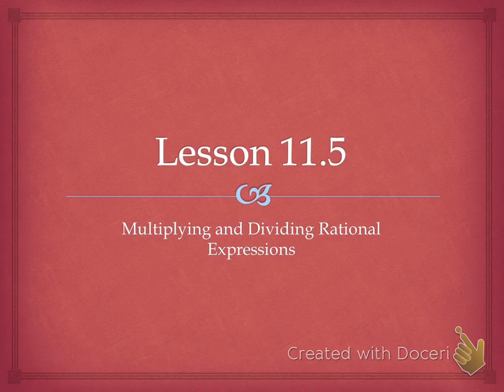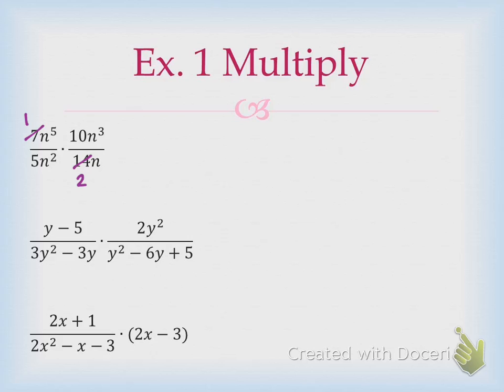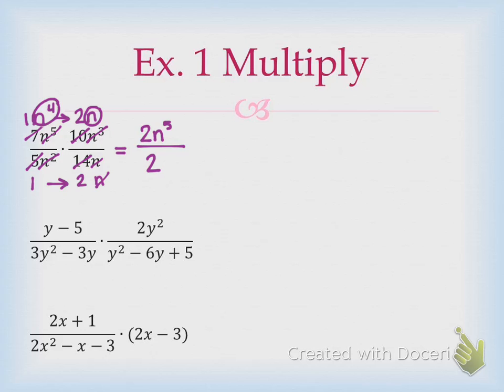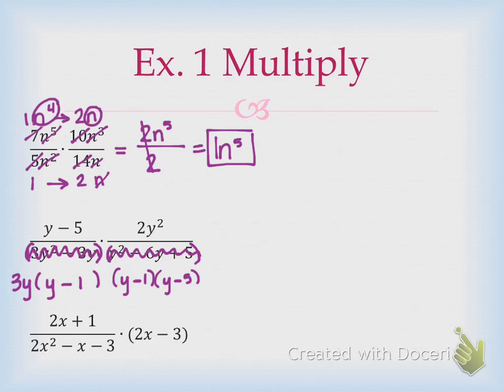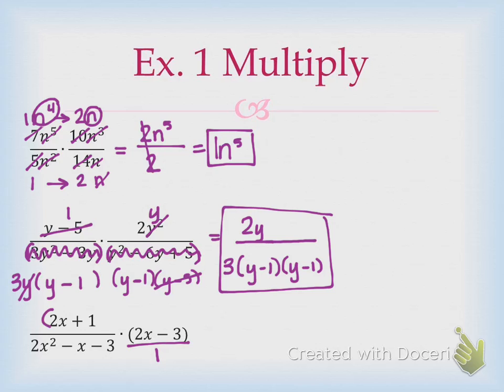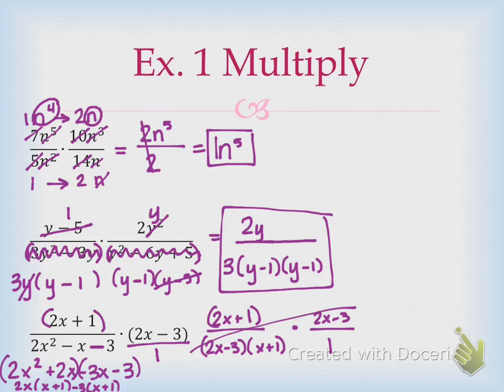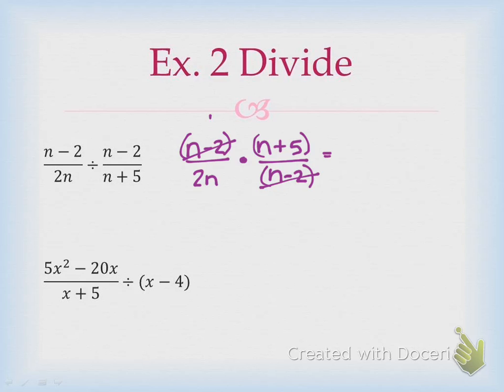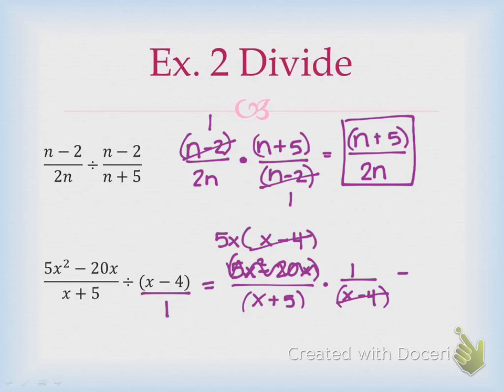Lesson 11.5 multiplying & dividing rational expression